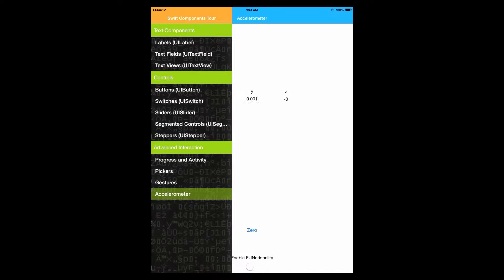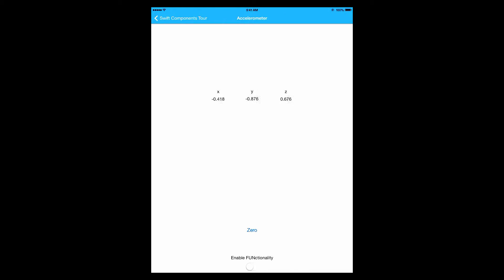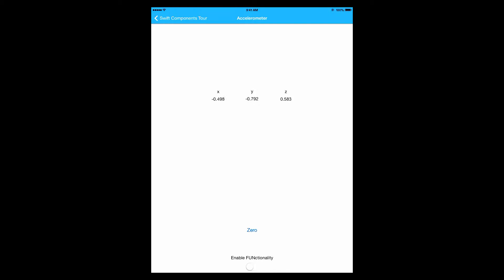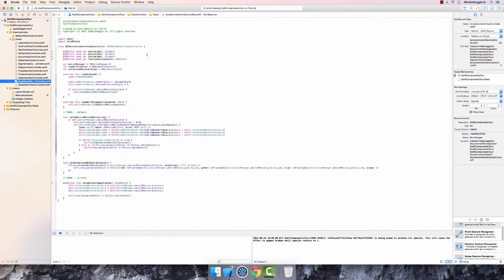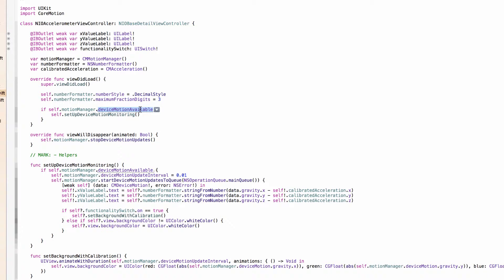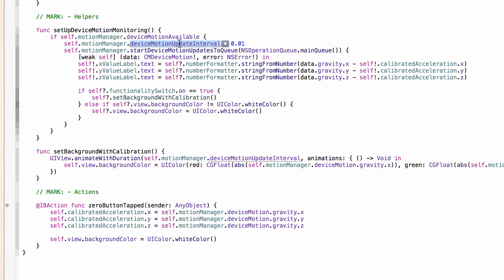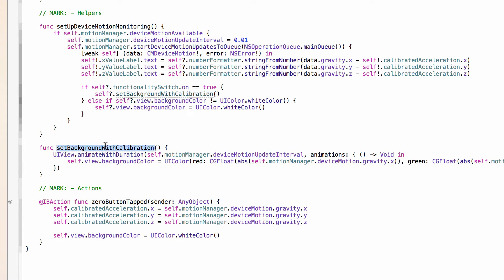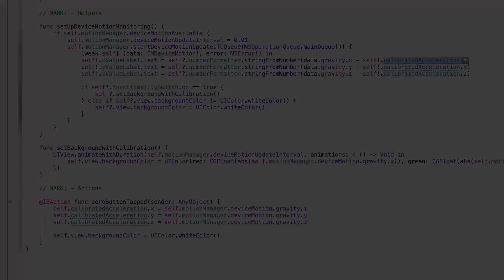Swift Components Tour - Accelerometer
This last chapter of the Swift Components Tour is iconic accelerometer! As just a small part of the CoreMotion framework, see how to give your device a meaningful tilt.